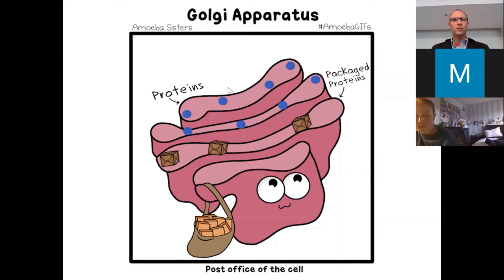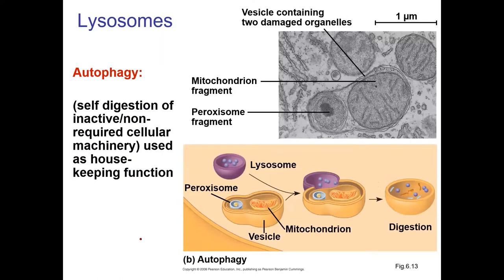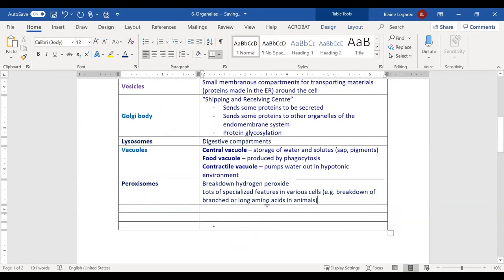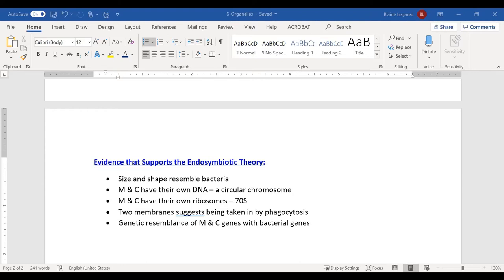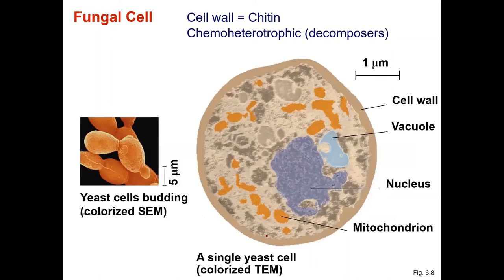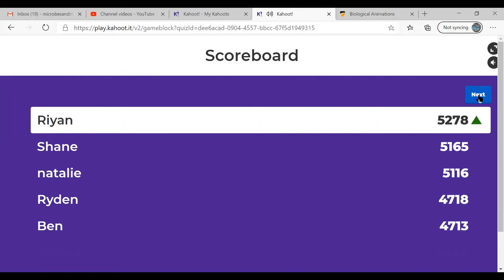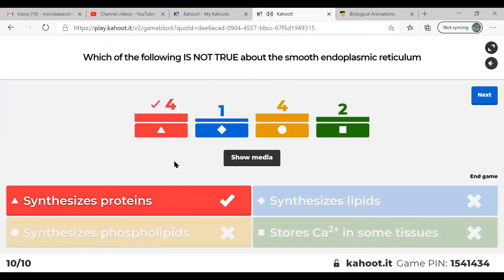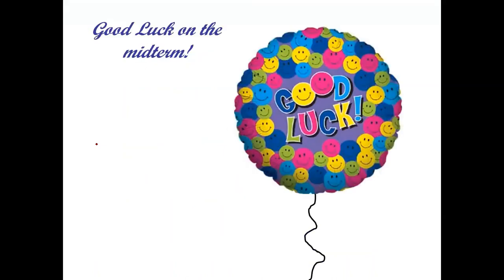BIOL 107 - 6b - Organelles and Eukaryotes (Lecture Sept 30, 2020)